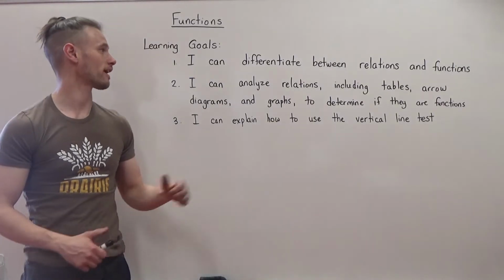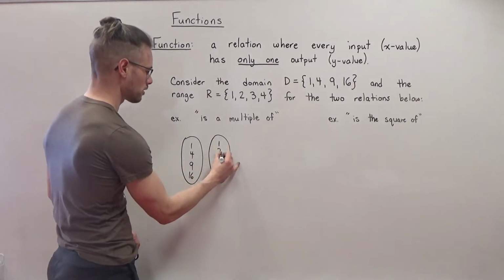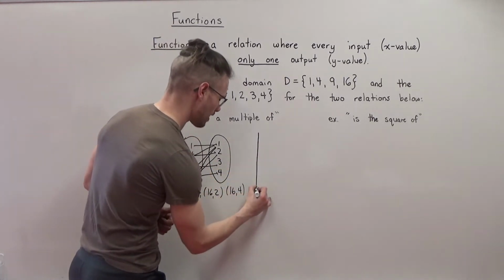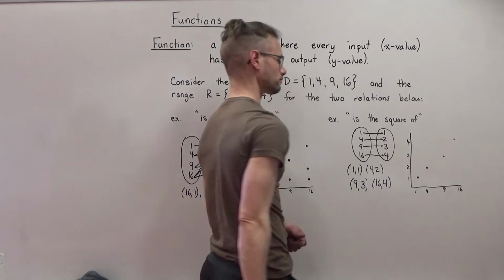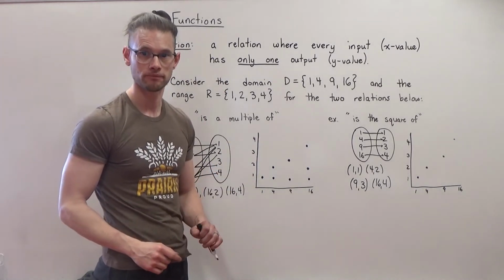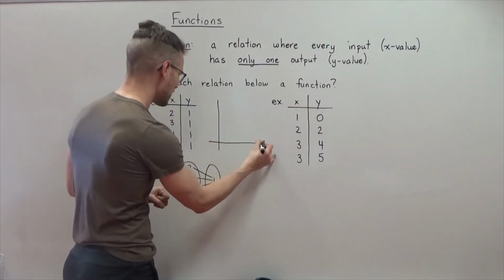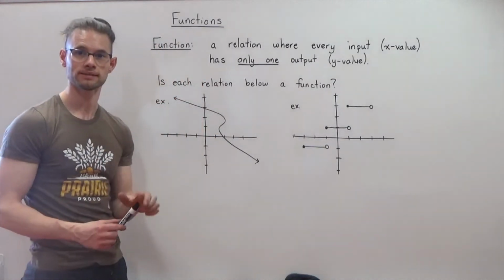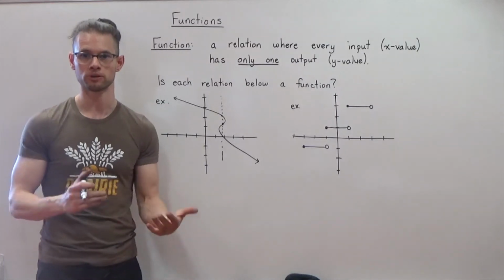Functions Series 1 - Functions Introduced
0:00 Learning Goals
0:26 Function Defined
0:43 Example 1 - Function and Non-Function
6:24 Example 2 - Identifying Functions from Tables and Arrow Diagrams
8:15 Example 3 - Identifying Functions from Graphs (Vertical Line Test explained)